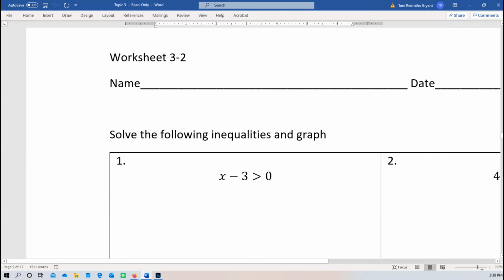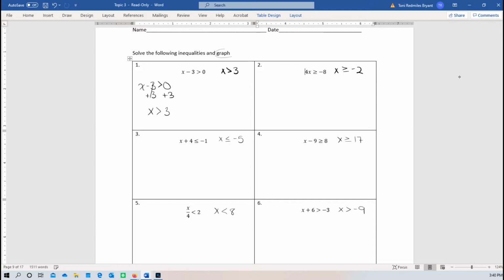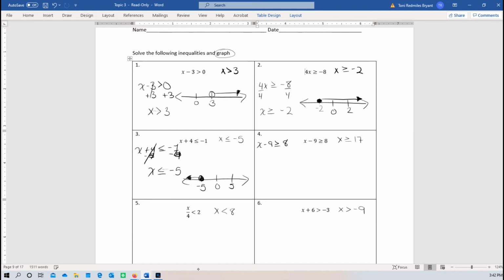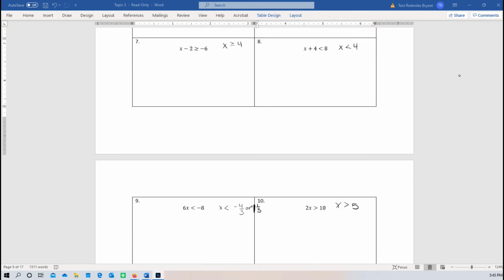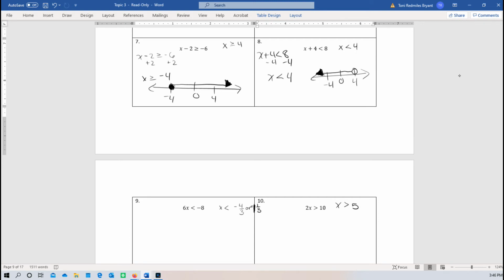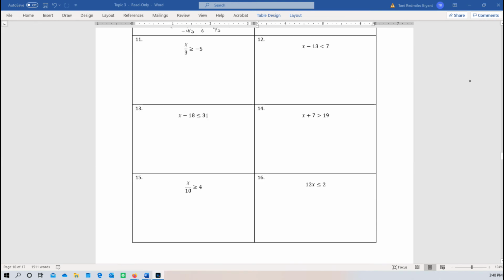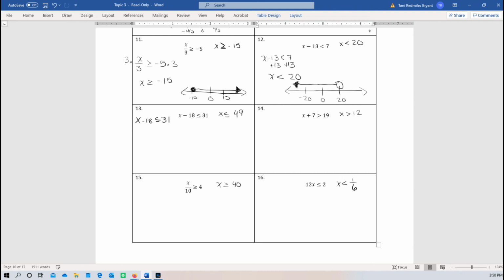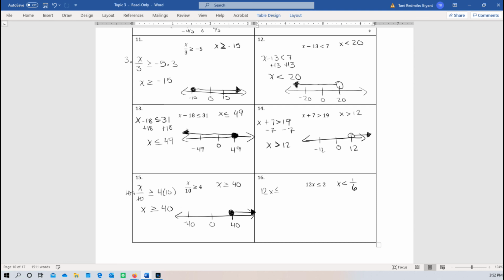Discovering Pre Algebra Part 4 worksheet 3 2